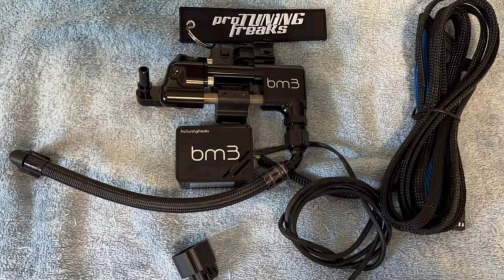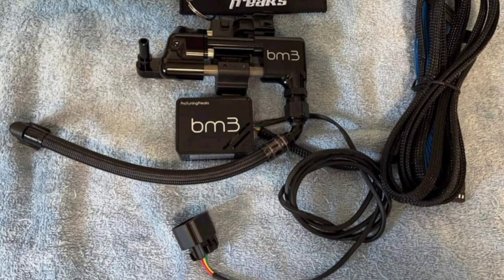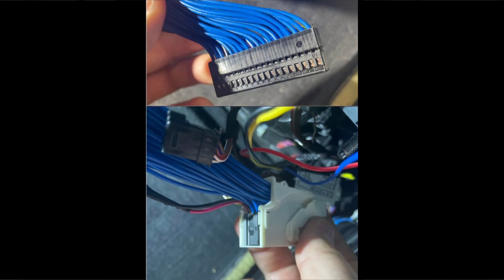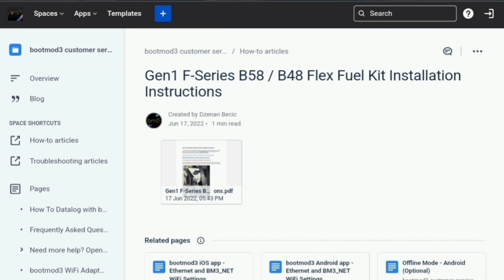Bootmod3 Flex Fuel Kit is Out! - The B58 Digest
In this video, we take a look at the new BM3 Flex Fuel kit for Gen 1 B58